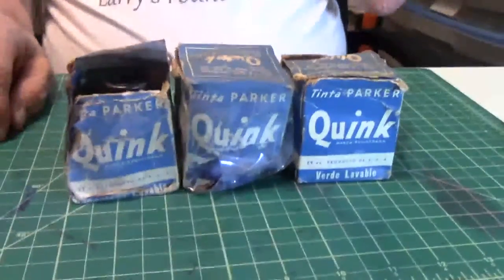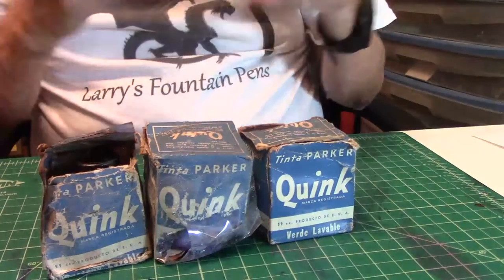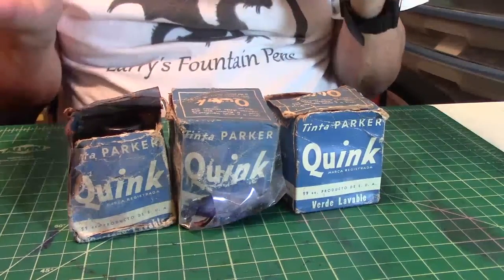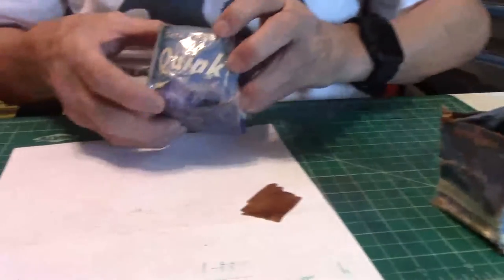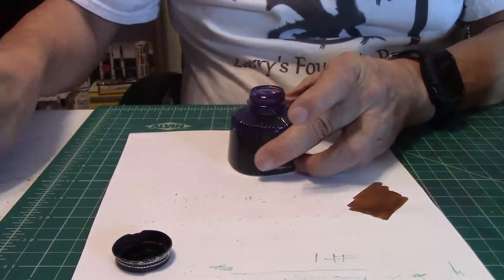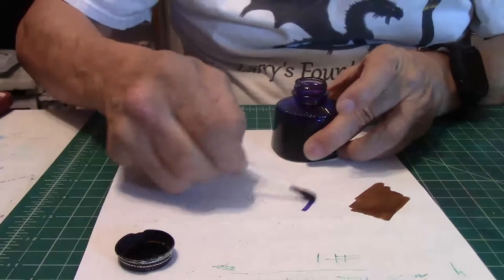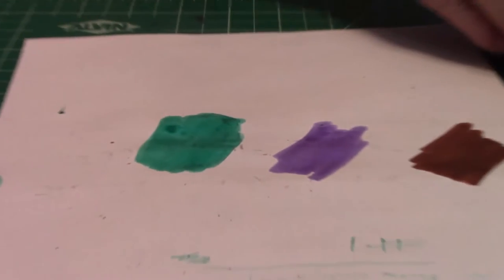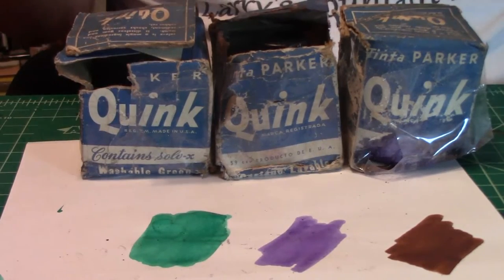Samples of Vintage Quink Inks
Samples of vintage Quink inks.  Episode 1031.

LIKE:  Did you like this video?  Please hit the "like" button!